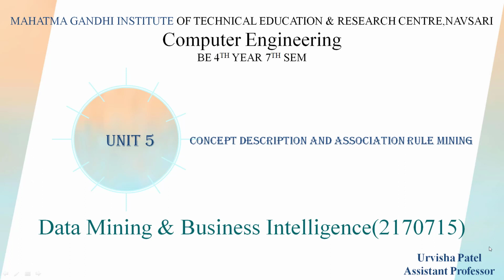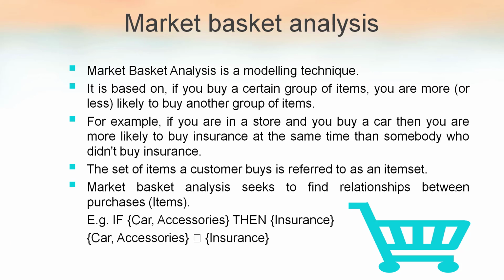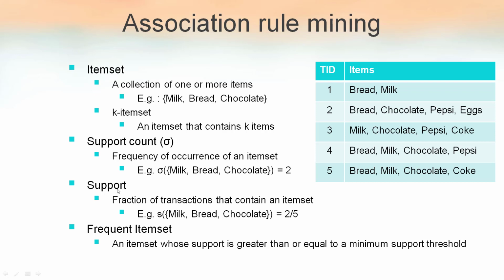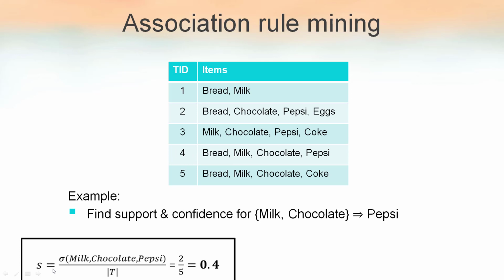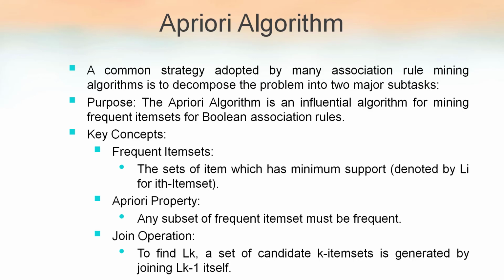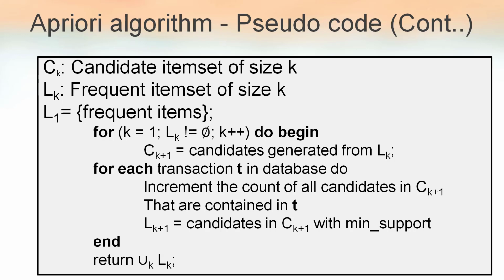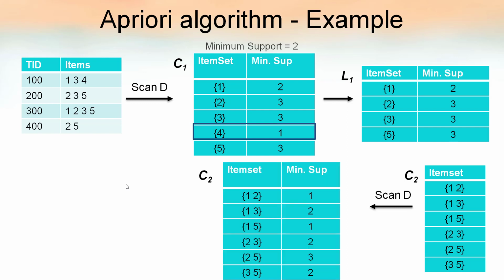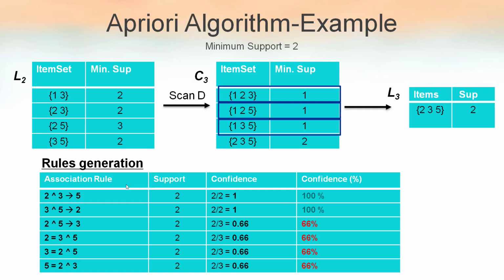DMBI UNIT 5 PART 1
concept description,Market basket analysis,Association rule mining
Apriori Algorithm with Example